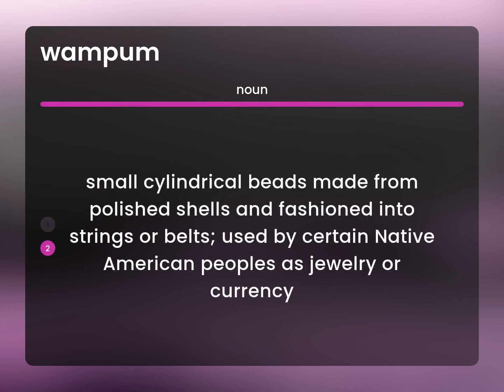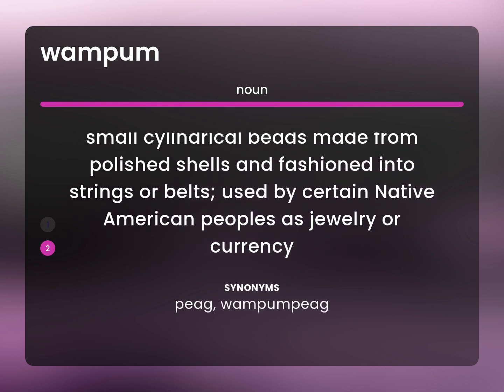Wampum | what is WAMPUM definition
WAMPUM meaning

Susan Miller (2023, March 3.) What is Wampum meaning?